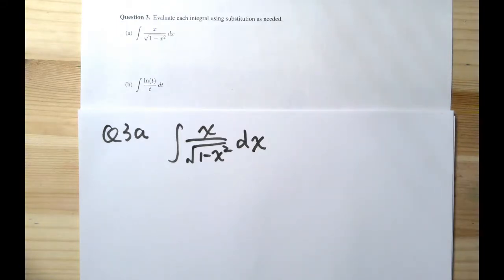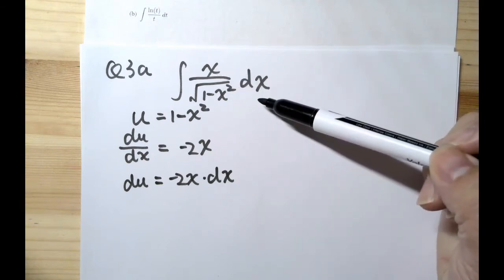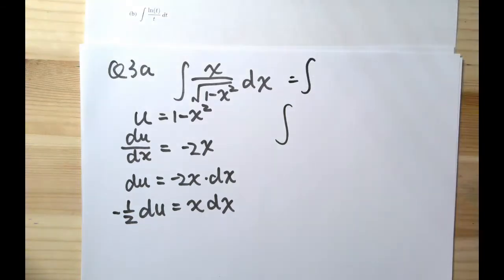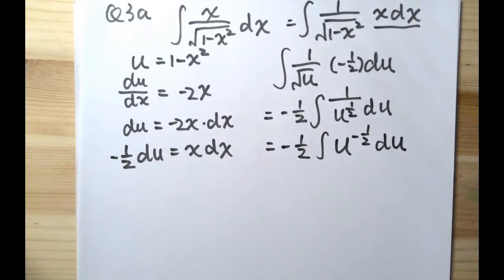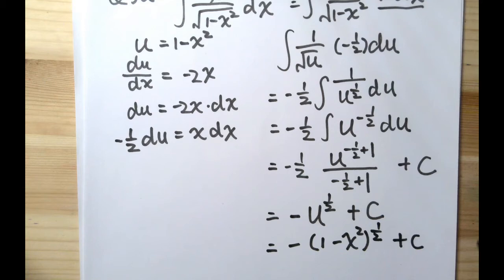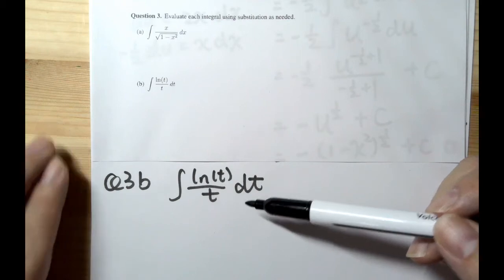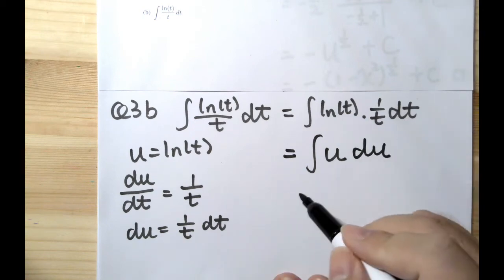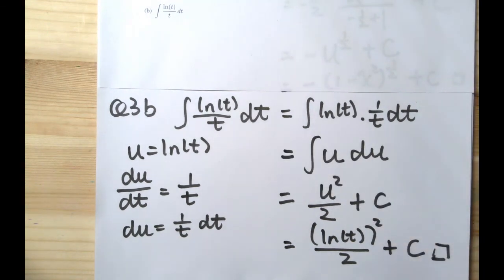U Substitution part II